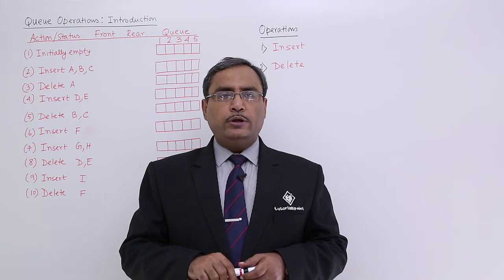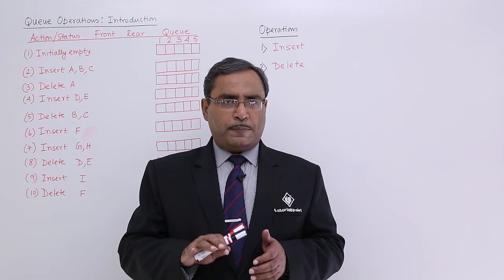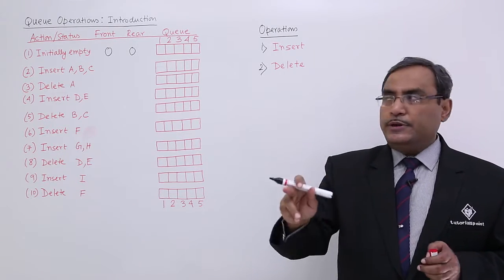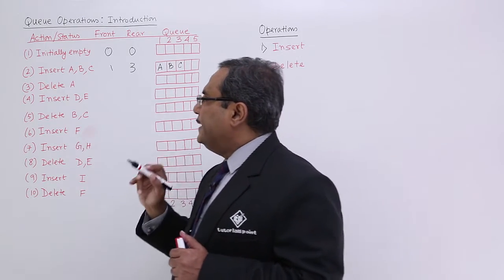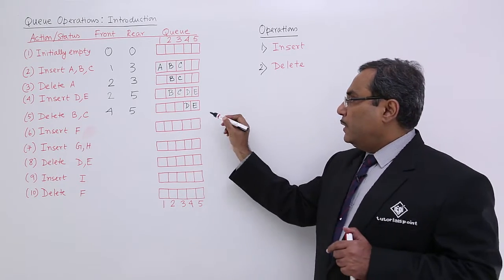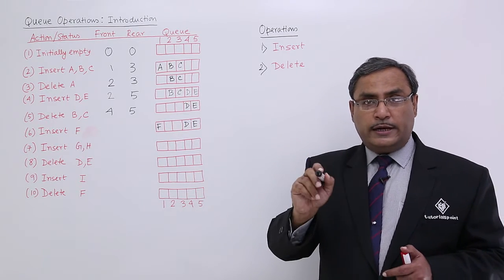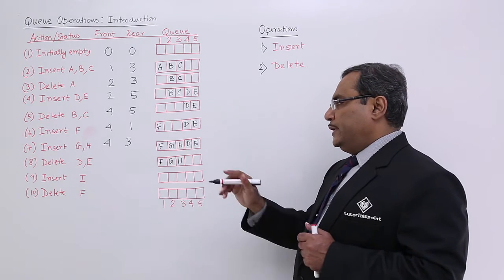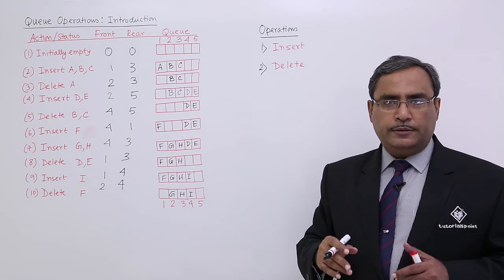Queue Operations Introduction